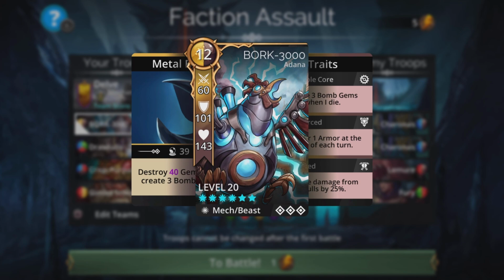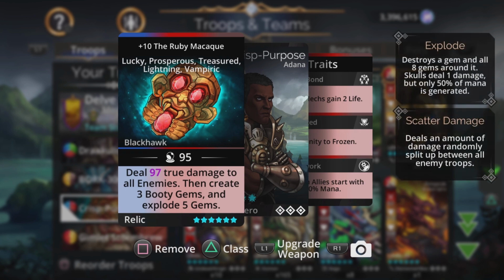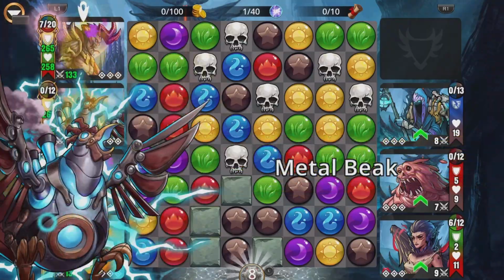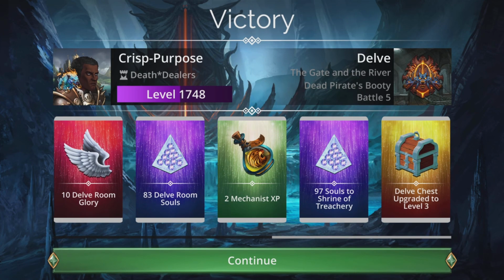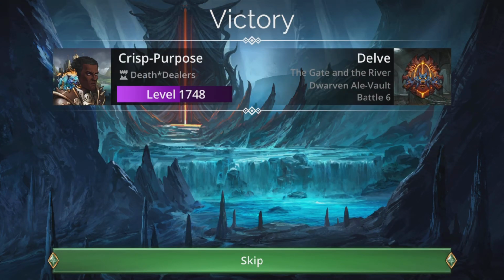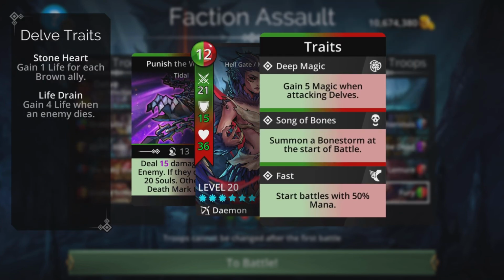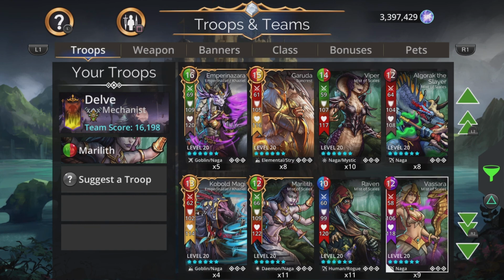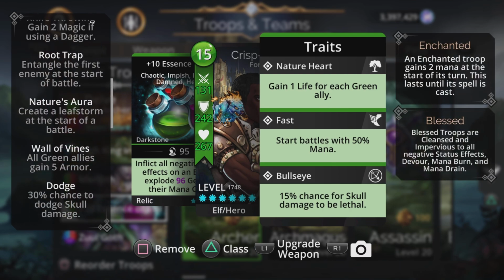Gems of War Hardest Pure Faction | 2 SUPERFAST Teams for Hell Gate Faction